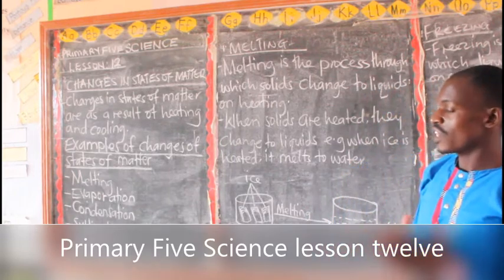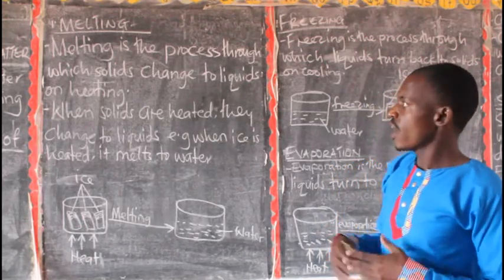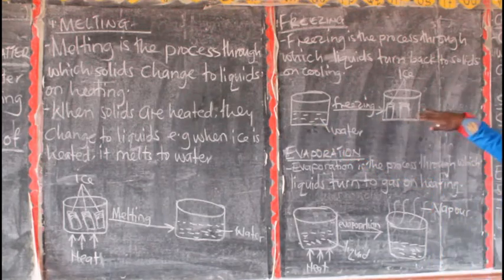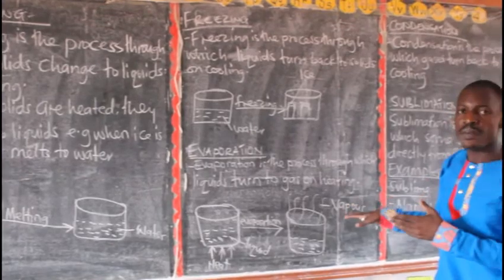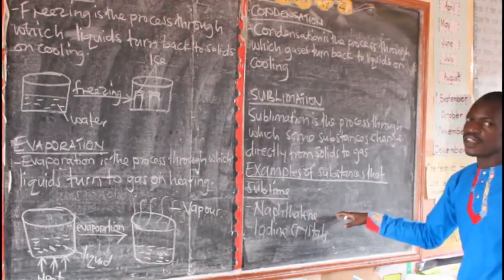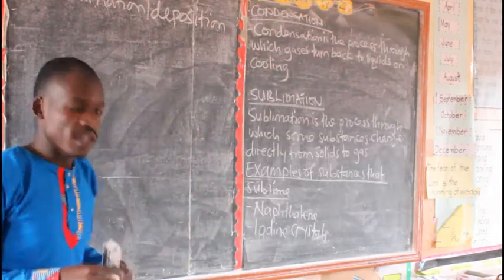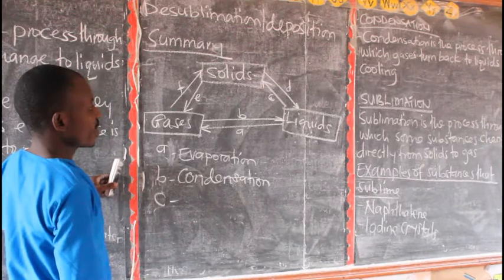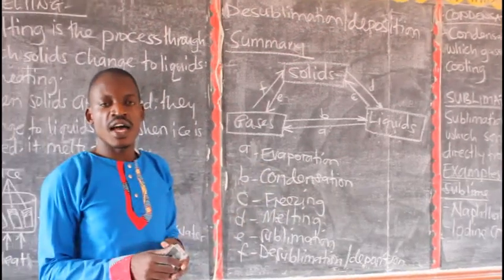PRIMARY FIVE SCIENCE LESSON TWELVE